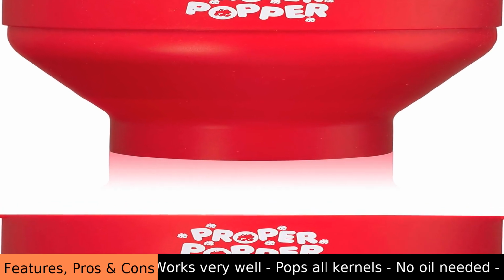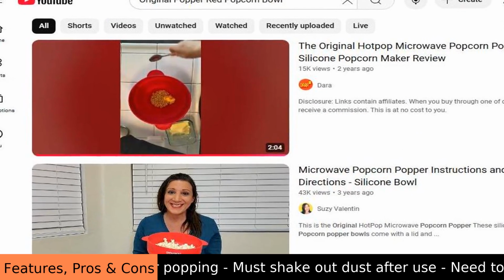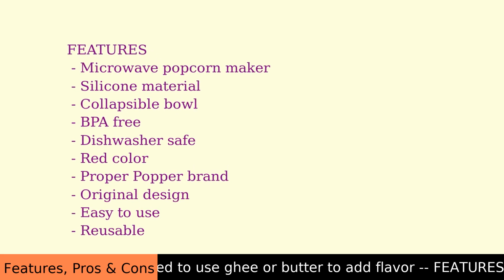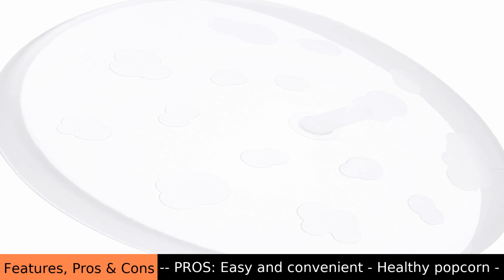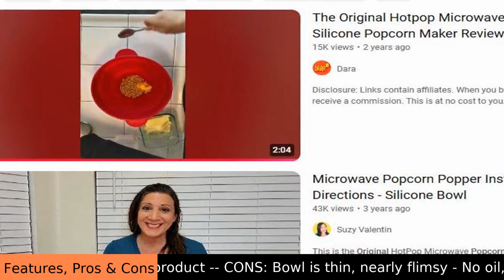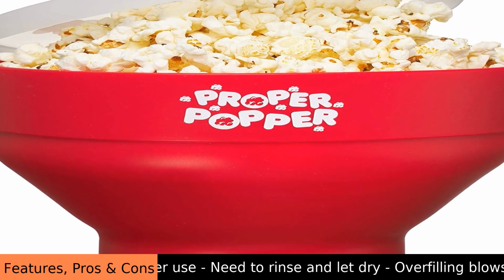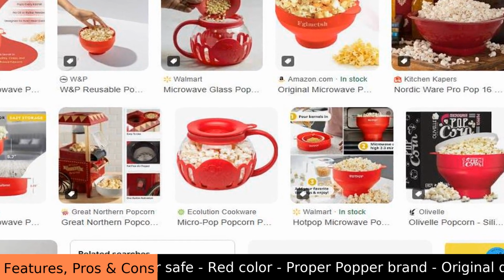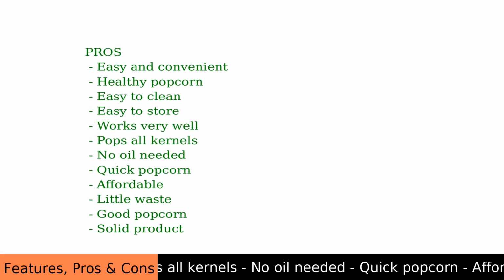Original Popper: Red Popcorn Bowl Review - Pros & Cons - Microwave Popcorn Popper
Easy and convenient

The Original Proper Popper: Red Popcorn Bowl is a simple and effective tool for making popcorn in the microwave. It's made of silicone, so it's flexible and collapses for easy storage. The bright red color is a nice touch. It's also BPA-free, which is important for food safety. Using it is straightforward. You just pour your popcorn kernels into the bowl, fold down the sides, and microwave. The silicone material evenly distributes the heat, which helps prevent burning. The Original Proper Popper: Red Popcorn Bowl eliminates the need for oil, so you get a healthier snack. The results are generally good, with most kernels popping. Some kernels may remain unpopped, but that's normal with any popcorn making technique. Cleaning is a breeze too, as it's dishwasher safe.

This popcorn maker is convenient. It's a good alternative to bagged microwave popcorn, which often contains unhealthy additives. The collapsible design is a big plus, especially if you have limited kitchen space. There's no complicated assembly involved. You simply unfold it, add the kernels, and pop. It's also suitable for people who are mindful of their fitness and diet. You can add your own seasonings after popping, allowing for more control over the flavor. The Original Proper Popper: Red Popcorn Bowl is a practical kitchen gadget. It's a basic representation of a simple, effective popcorn making solution. You can also use it to roast nuts in the oven, though it's primarily designed for popcorn.

Overall, the Original Proper Popper: Red Popcorn Bowl delivers what it promises. It's a no-fuss way to make popcorn. It's not a fancy device, but it does the job well. There are no bristles or strainers involved, just a simple silicone bowl. The microwave does all the work. It's a good choice for anyone who wants a quick and easy snack without the mess of traditional stovetop popcorn. For its price, it offers good value and makes healthy popcorn with minimal effort. It simplifies the process and allows for a customizable snacking experience.

FEATURES:
 - Microwave popcorn maker
 - Silicone material
 - Collapsible bowl
 - BPA free
 - Dishwasher safe
 - Red color
 - Proper Popper brand
 - Original design
 - Easy to use
 - Reusable

PROS:
 - Easy and convenient
 - Healthy popcorn
 - Easy to clean
 - Easy to store
 - Works very well
 - Pops all kernels
 - No oil needed
 - Quick popcorn
 - Affordable
 - Little waste
 - Good popcorn
 - Solid product

CONS:
 - Bowl is thin, nearly flimsy
 - No oil, seasoning won't stick
 - Need to watch to avoid burning
 - Must add toppings after popping
 - Must shake out dust after use
 - Need to rinse and let dry
 - Overfilling blows the top off
 - Care needed when handling
 - No oil can be used
 - Need to use ghee or butter to add flavor

Collapsible Popcorn Bowl
BPA Free Popcorn Popper
Dishwasher Safe Popcorn Popper
Red Popcorn Popper
Original Proper Popper
Microwave Popcorn Bowl
Silicone Popcorn Bowl
Popcorn Maker
Reusable Popcorn Popper
Healthy Popcorn Maker